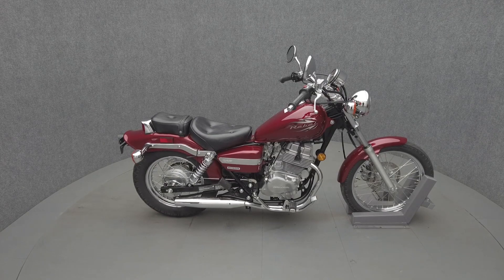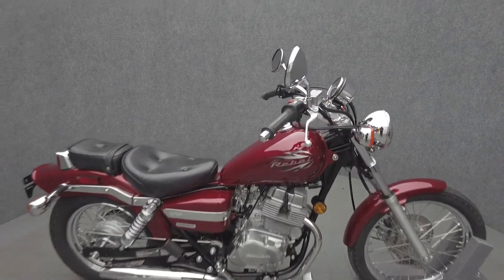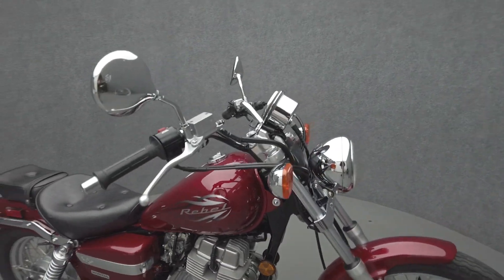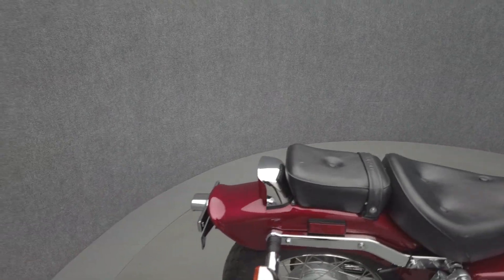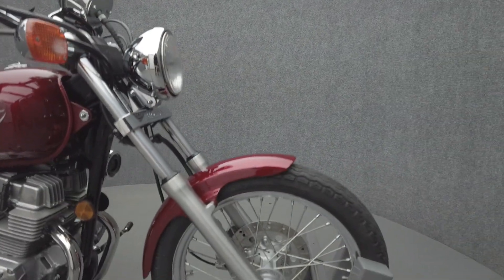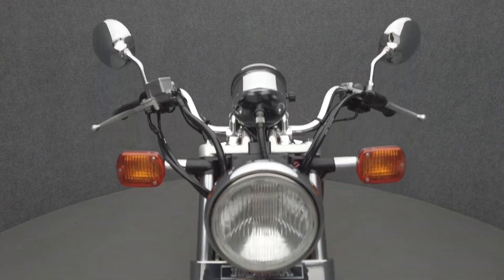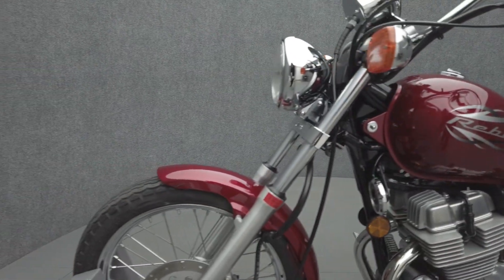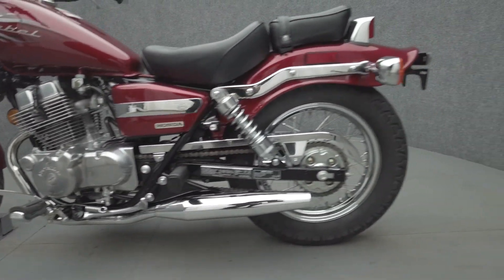2012 HONDA CMX250 REBEL 250 - National Powersports Distributors